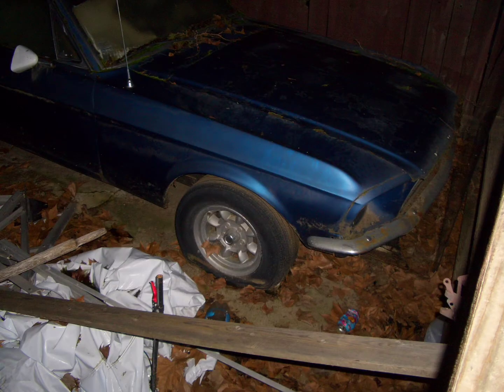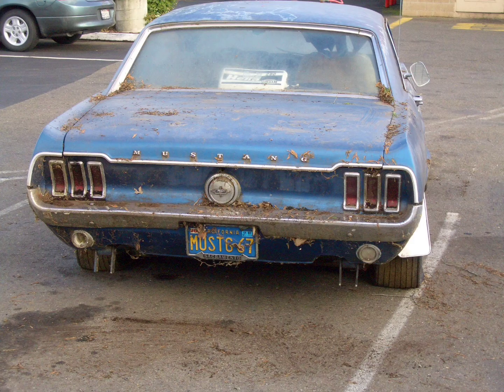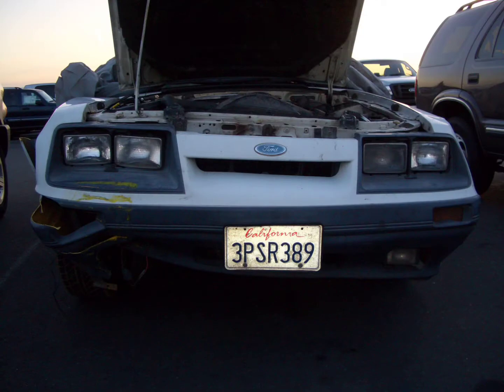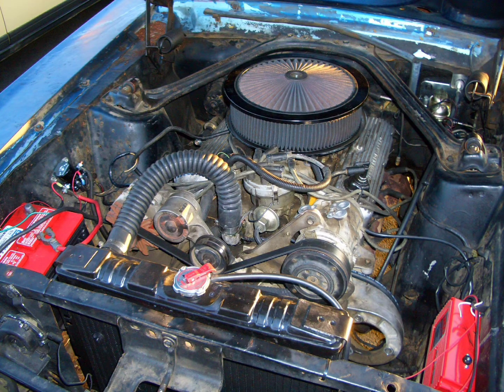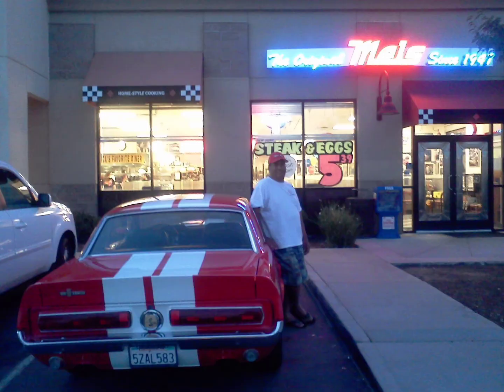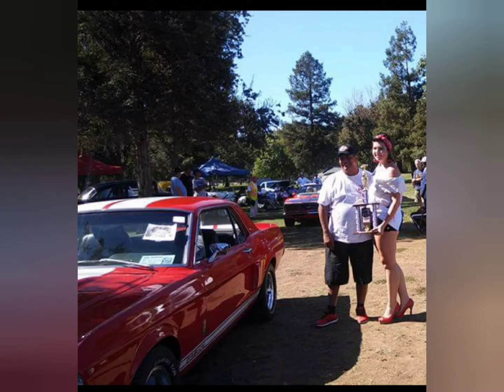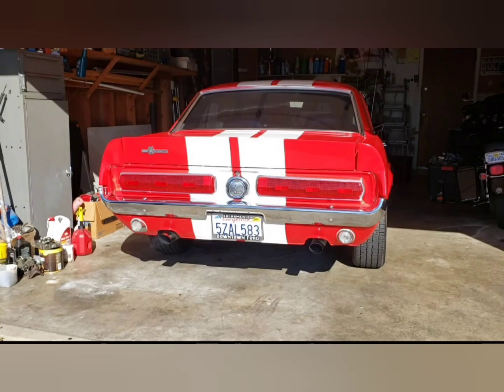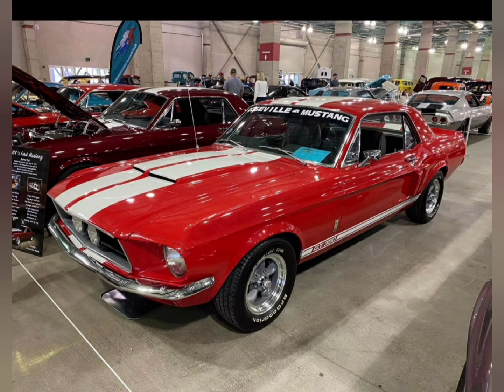My first car 1967 Mustang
purchased my first car in 1977 still own same car today.Evolution of my first car from 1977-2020